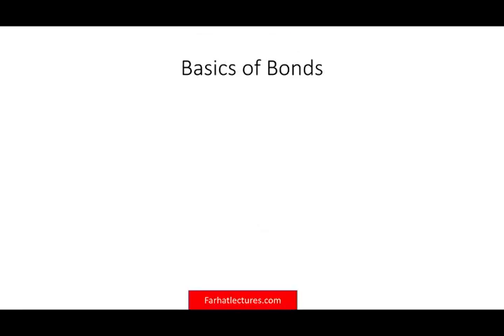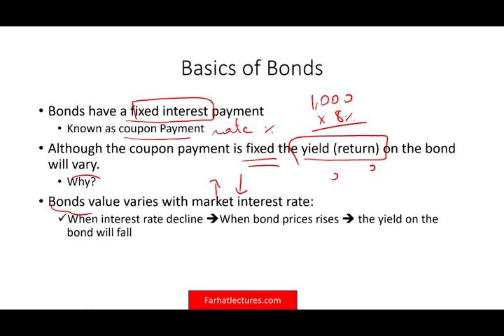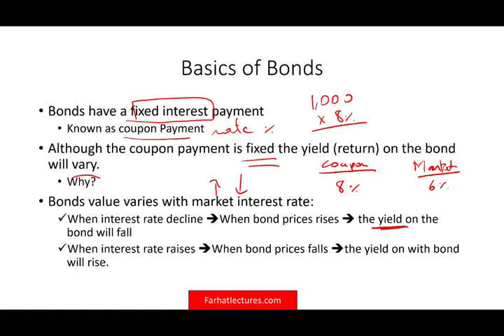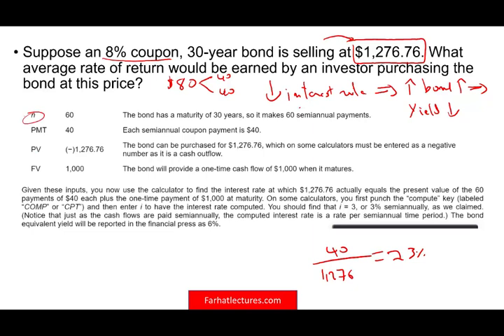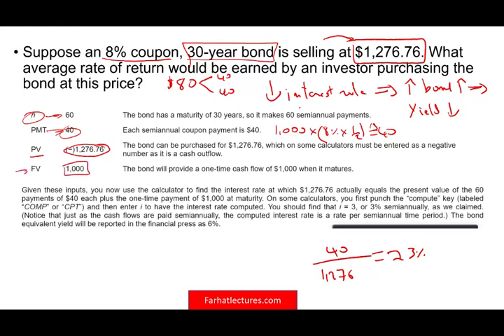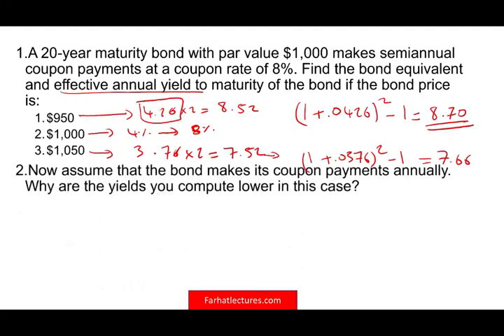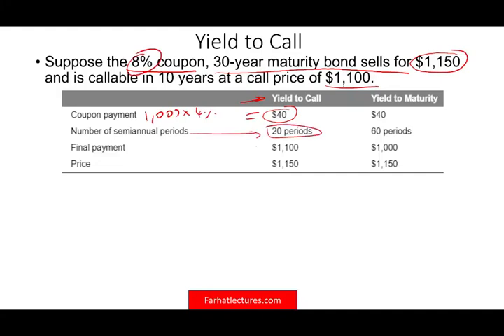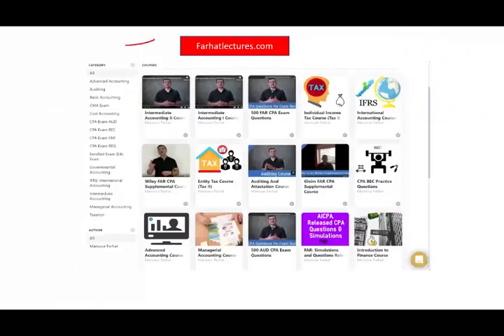Yield to Maturity &Yield to Call of bond l. Essentials of Investments Course. CPA Exam BAR. CFA Exam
IN this video I discuss the yield to maturity on a bond. A bond's yield to maturity (YTM) is the internal rate of return required for the present value of all the future cash flows of the bond  to equal the current bond price.

Yield to Maturity vs. Yield to Call: An Overview
The buyer of a bond usually focuses on its yield to maturity (the total return that will be paid out by a bond's expiration date). But the buyer of a callable bond also wants to estimate its yield to call.

A callable bond can be redeemed by its issuer before it reaches its stated maturity date. Callable bonds usually offer a more attractive yield to maturity, along with the proviso that the issuer may "call" it if overall interest rates change and it finds it can borrow money less expensively in another way.1

Therefore, two numbers are important to the investor considering callable bonds: Yield to maturity and yield to call. The date of a call, if there is one, is unknown up front, but it can be estimated.

KEY TAKEAWAYS
Yield to maturity is the total return that will be paid out from the time of a bond's purchase to its expiration date.
Yield to call is the price that will be paid if the issuer of a callable bond opts to pay it off early.
Callable bonds generally offer a slightly higher yield to maturity.